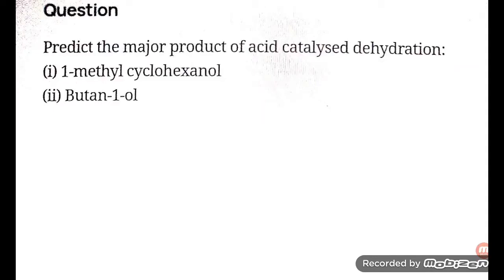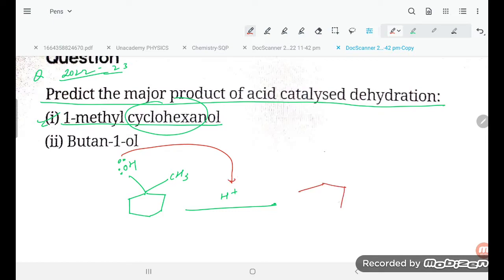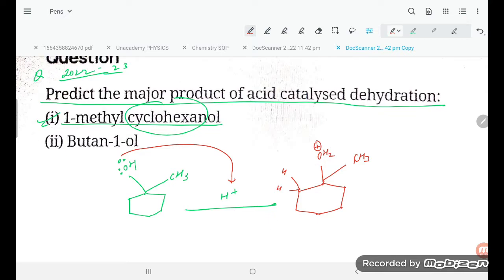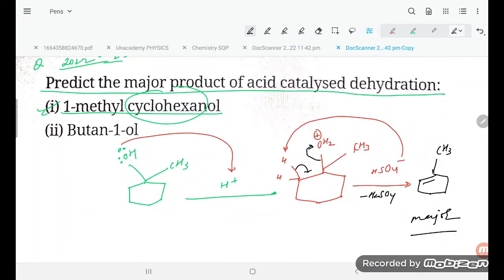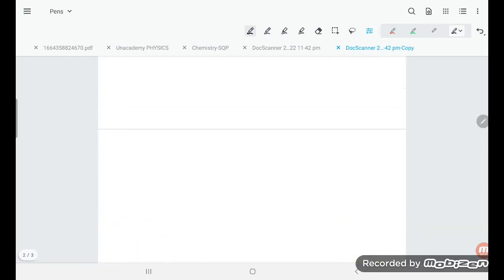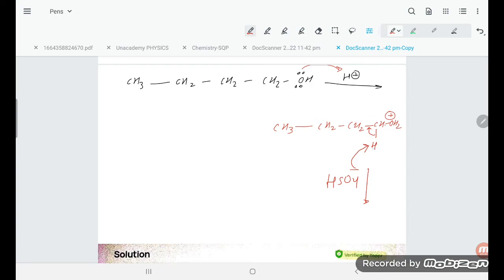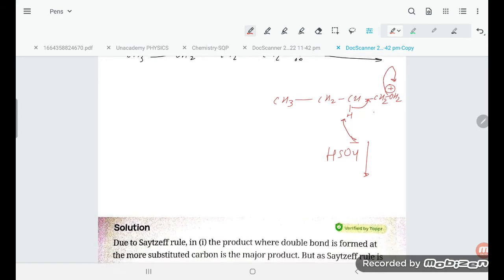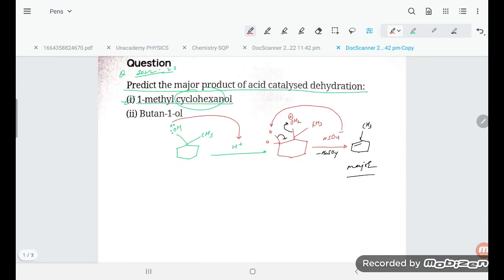predict the major product of acid catalysed dehydration of 1 methyl cyclohexanol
Dear students,  I am running out of money so your little help and support is needed to do continuous work on making video and for survival of my family,  So if you can donate small ammount of money then it would be great help  Nand Lal Gupta Sbi account no- 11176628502 IFSC code-SBIN0007523 Phone pay / google pay number 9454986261 Regards N.L.Gupta Chemistry faculty